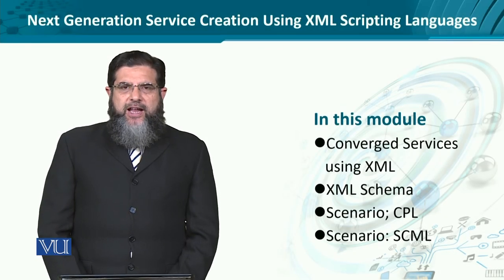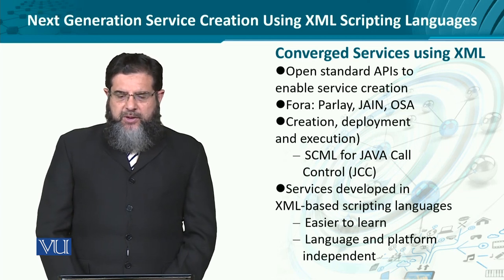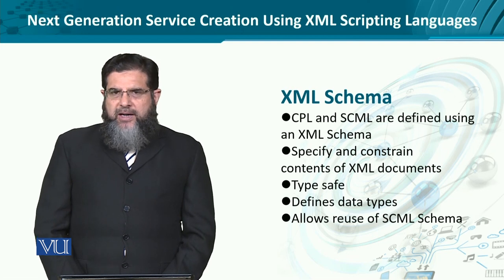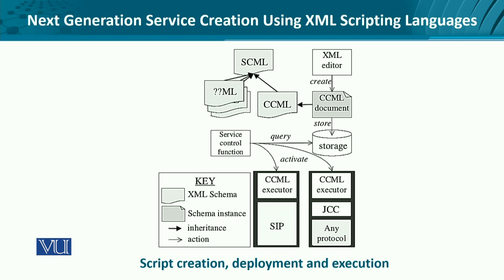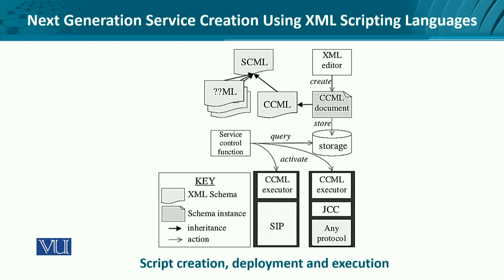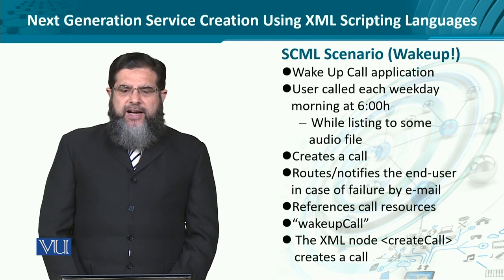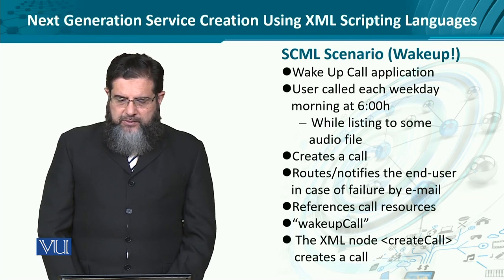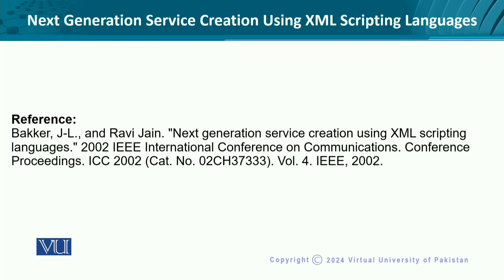Next Generation Service Creation using XML Scripting Languages | Data Visualization | CS642_Topic281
Topic281: Next Generation Service Creation using XML Scripting Languages